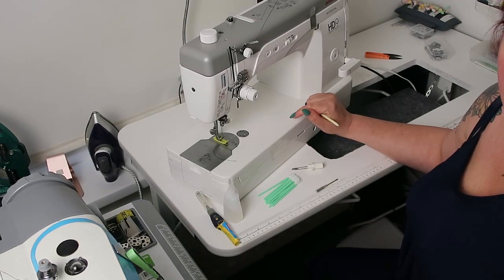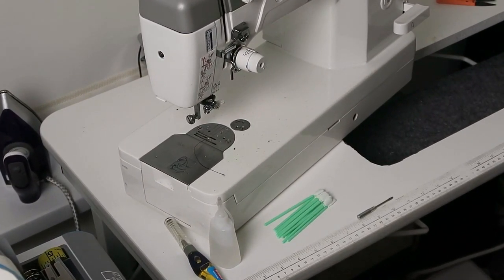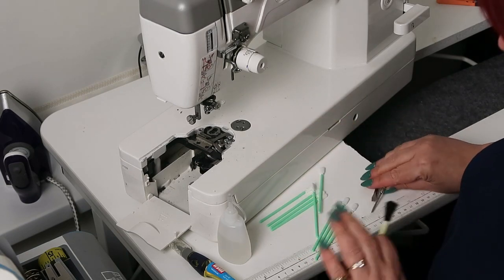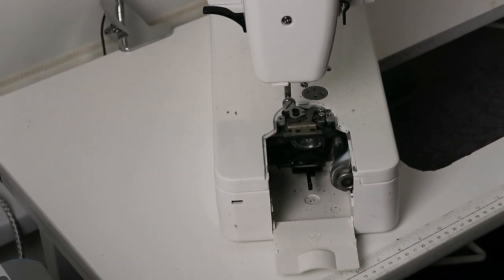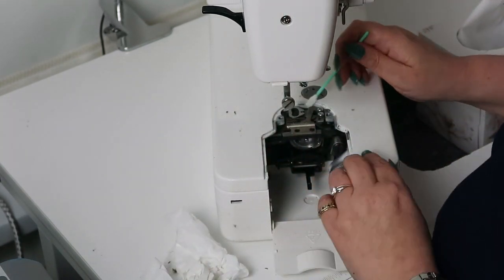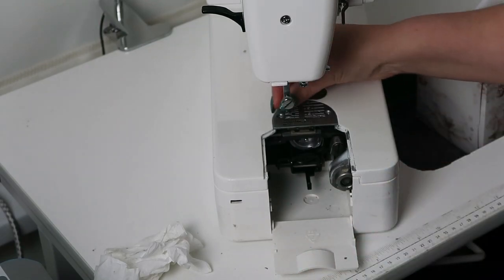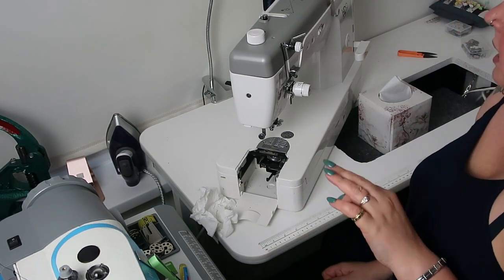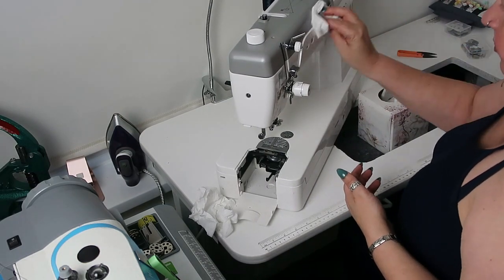Cleaning and Maintaining the Janome HD9 Sewing Machine - Sewing machine for bag making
In this detailed tutorial, I'll guide you through the step-by-step process of cleaning and maintaining your beloved Janome HD9 sewing machine. Whether you're a seasoned pro or a beginner, a well-maintained machine is key to flawless sewing results. Watch as I share expert tips and tricks for keeping your HD9 in pristine condition, ensuring it runs smoothly for all your creative projects. From cleaning the bobbin area to oiling the essential parts, this video is a must-watch for every sewing enthusiast. Join me in giving your Janome HD9 the care it deserves!

In my sewing corner, I work my sewing mojo on not just one, but two marvelous machines! The trusty Janome HD9, my partner-in-crime from Sewing Machine Sales in Whitley Bay, is a total game-changer. And let's not forget the Jack H2, my other stitching buddy, from the awesome folks at cthompson.org.uk. These machines are like my dynamic duo!

And let me spill the beans on my secret source for all the fantastic hardware and interfacings I use - it's my online shop, memademakes.co.uk/bag-making-supplies. It's a treasure trove for every sewing enthusiast out there!

Oh, but that's not all. I've got some of my finished creations up for grabs too, just in case you're interested in owning a piece of my creativity. Check out memademakes.co.uk/handmade-goodies to get your hands on these goodies.

Wanna know all my favorite tools and gadgets that keep my sewing game on point? I've got you covered! Swing by memademakes.co.uk/all-my-favourite-things to uncover my secret stash.

Now, let's get one thing straight - all the opinions I share here are purely my own, and I am some times unfiltered! So you can always count on some unfiltered, witty remarks from yours truly.

Psst, if you're a fellow UK bag maker, you've got to be part of my exclusive Facebook group - just head over We've got a whole bunch of creative minds there, and it's a blast!

And last but not least, for those who like to listen while crafting away, tune in to the Bag Maker Sew-ciety Podcast on Spotify! Trust me, it's like having your creative BFF right in your ear!

I use filmora to edit my tutorials you can find it

Thanks again for stopping by, and until next time, happy sewing and may your bobbin always be full! See you soon! 😉🧵